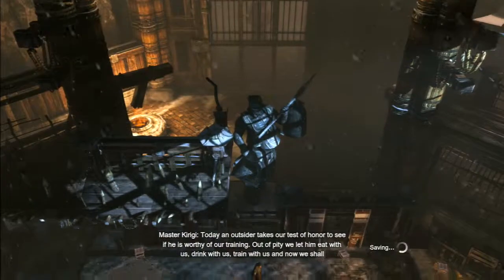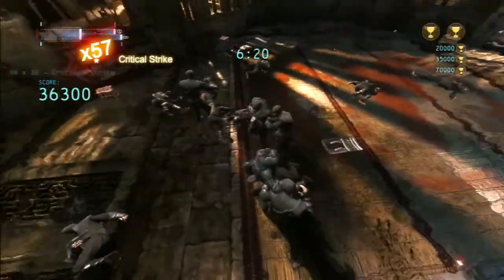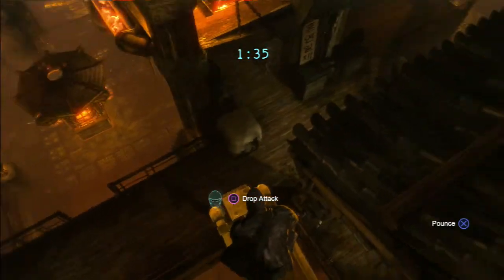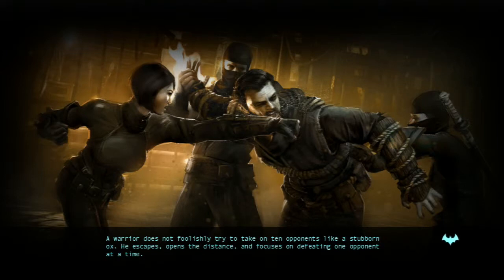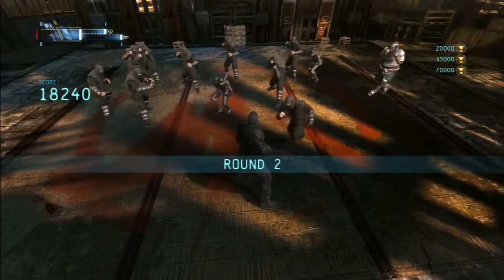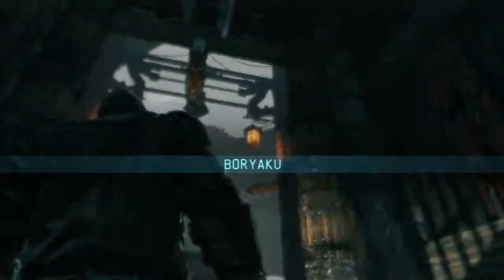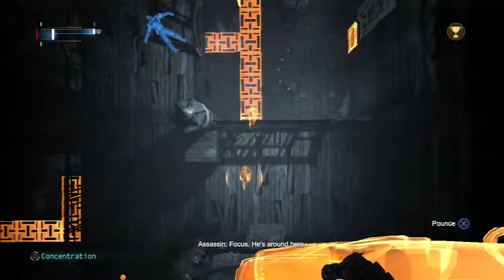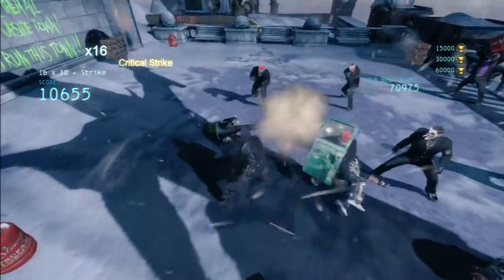Video 100! My Top 5 Games On The PS3 - Number 4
Part 4!
Yeah, the songs totally belong to me. A clue - no.